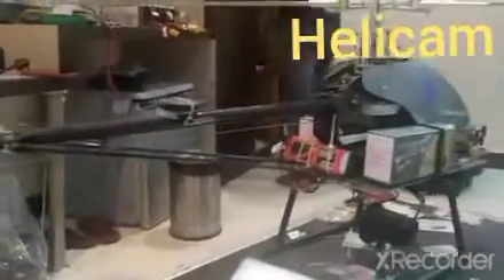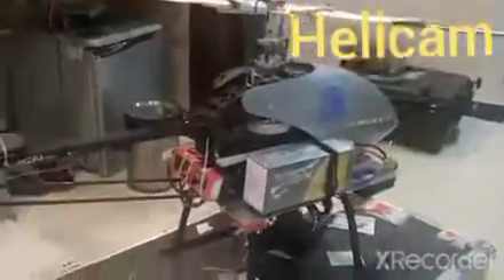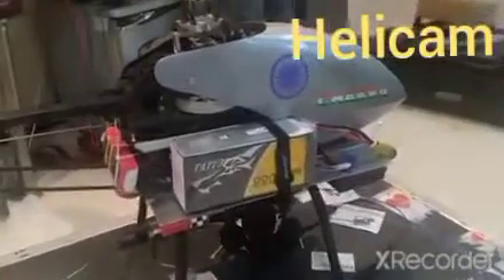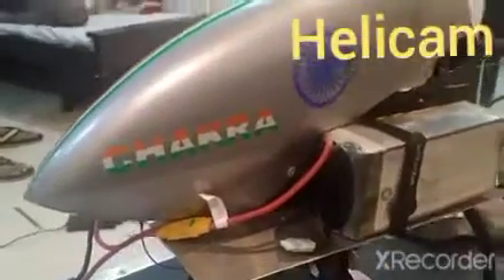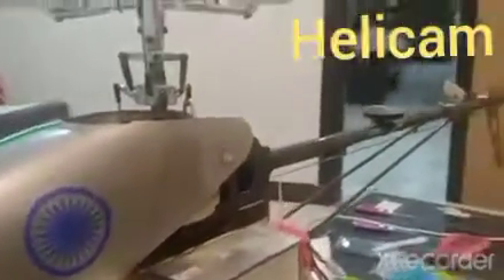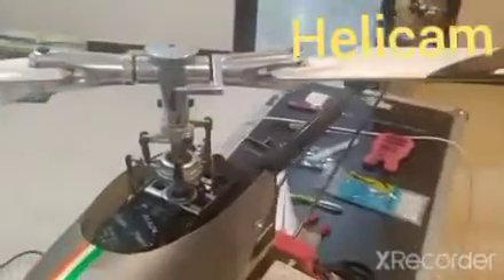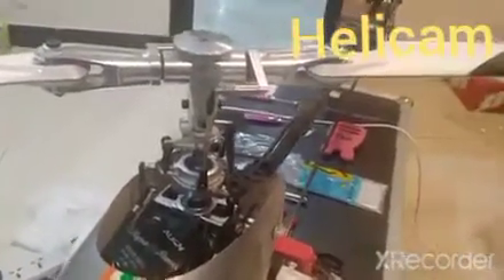HELICAM - A next thing in Remote Photography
Kolkata Travel Videos

My Drawings

My Dance Video

My Vlog